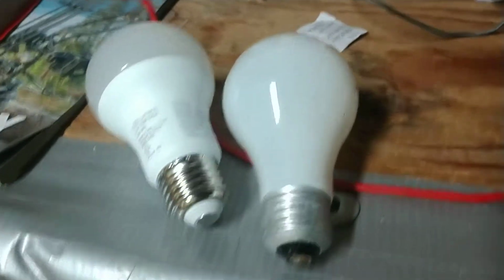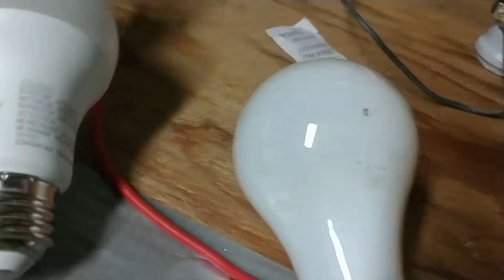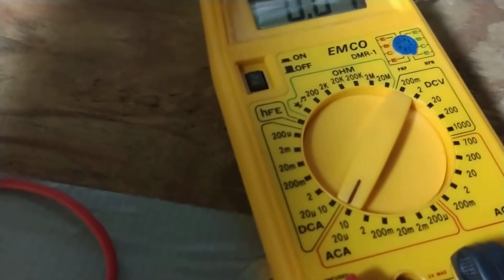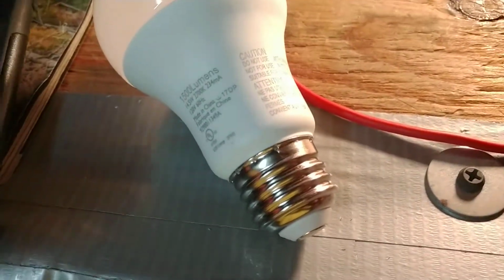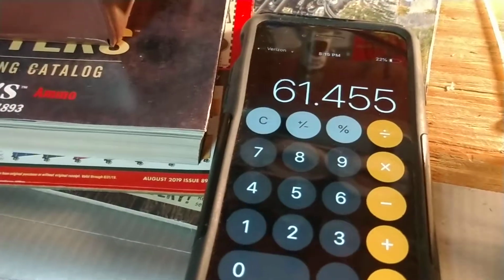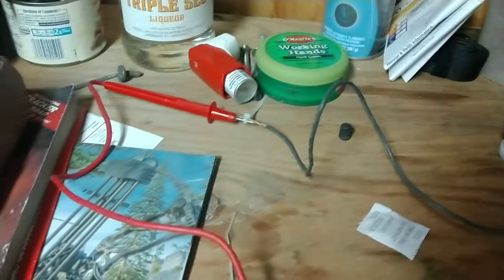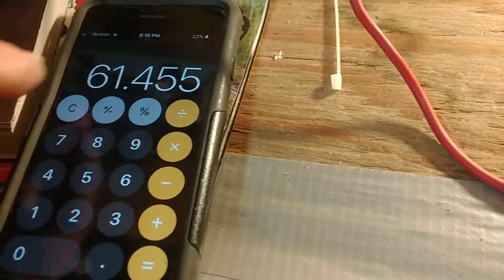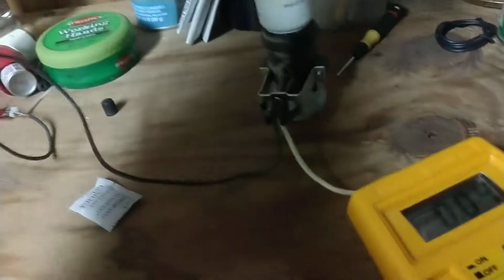LED vs. Incandescent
Testing the amp draw on light bulbs.  Proof that LED's use less power